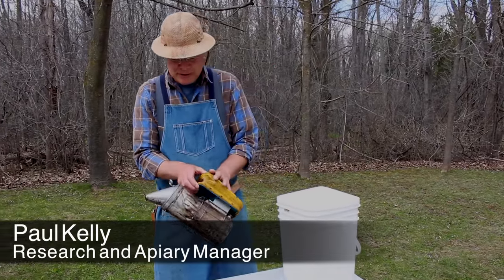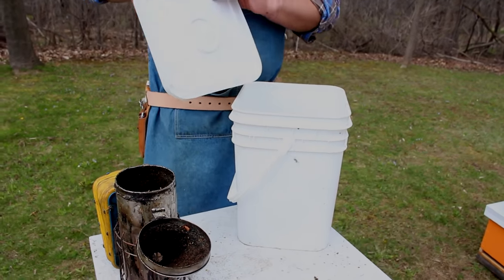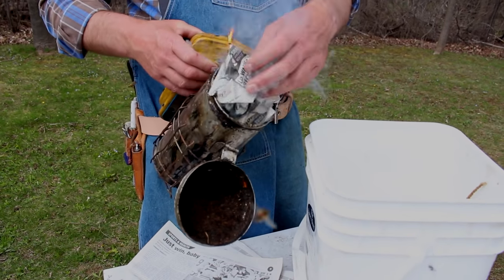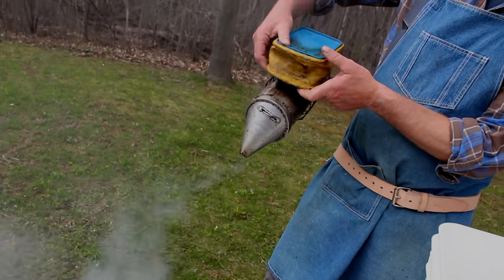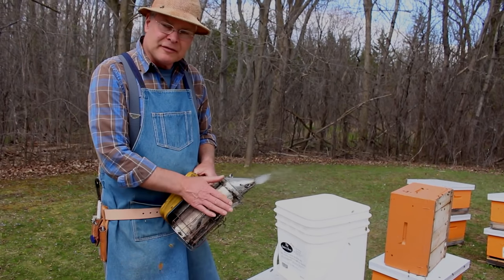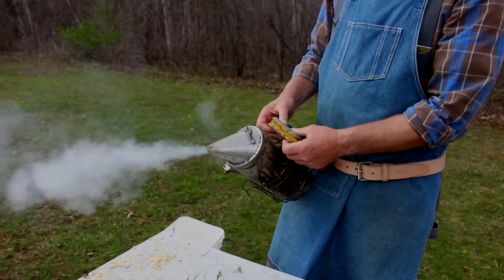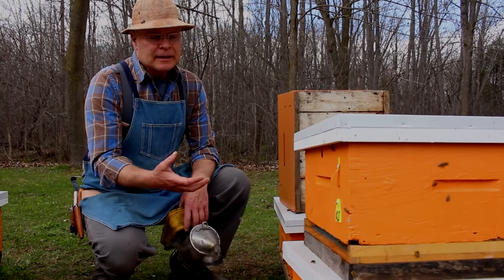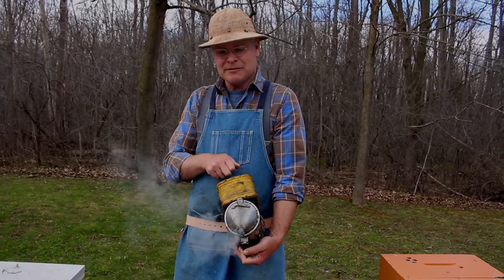Smoke Use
Paul Kelly, research and apiary manager, discusses how to properly use a bee smoker.